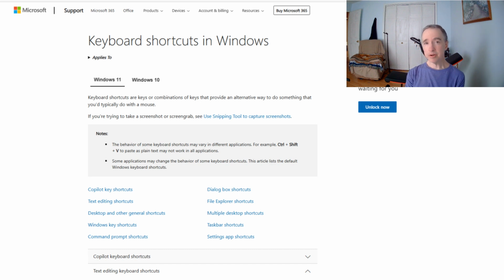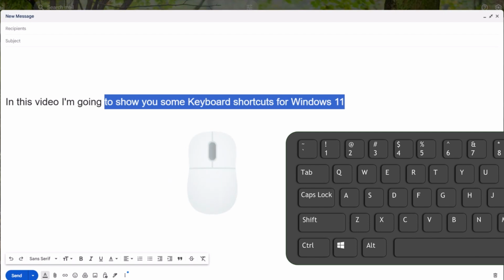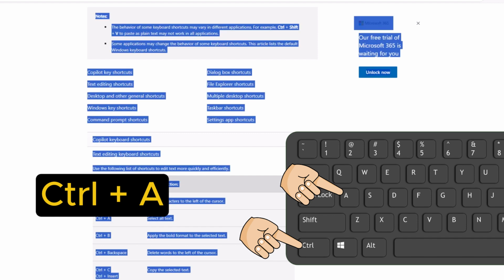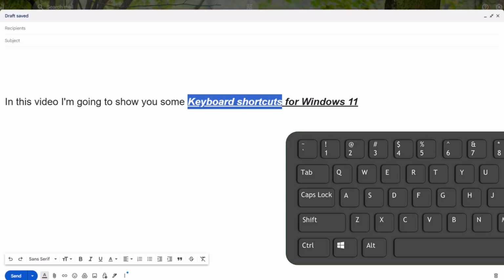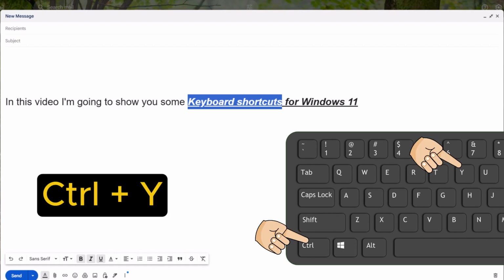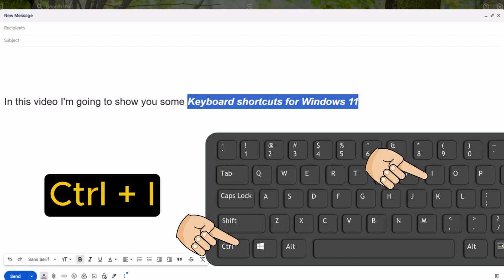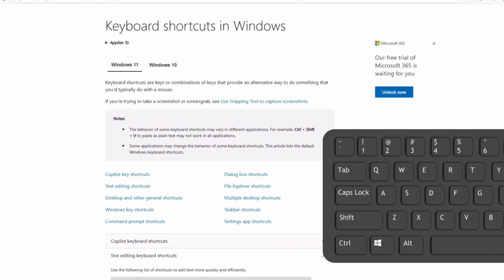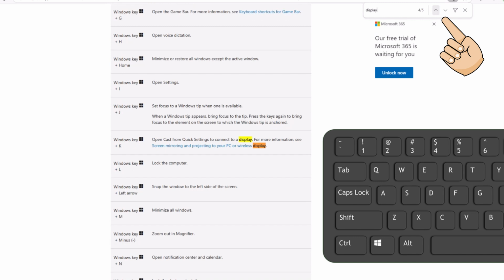Text Editing Shortcuts for Windows 11 - Tutorial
These are some shortcuts for editing text on Windows 11 using your keyboard. They are useful in email, word processing and more.

Chapters
00:00-00:20 Intro
00:21-00:33 Selecting Text
00:34-00:45 Copy and Paste
00:46-00:57 Select All
00:58-01:16 Backspace and Delete Keys
01:17-01:29 - Deleting Text
01:30-01:50 Undo Deletion
01:51-02:03 Bold Format
02:04-02:15 Italic Format
02:16-02:28 Underline
02:29-03:11 Finding Text with Search